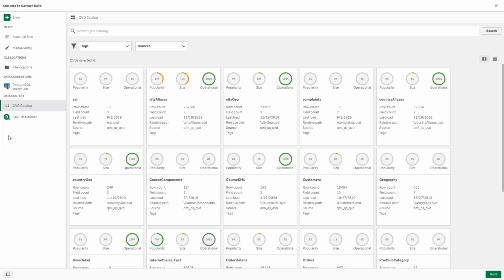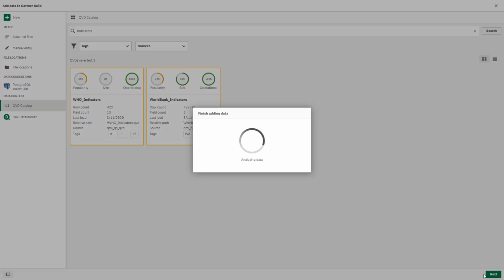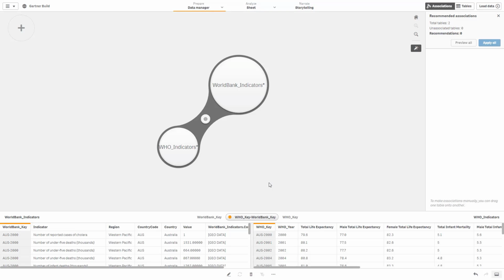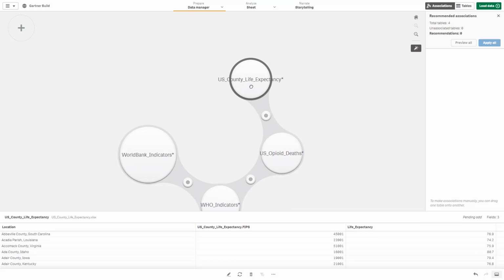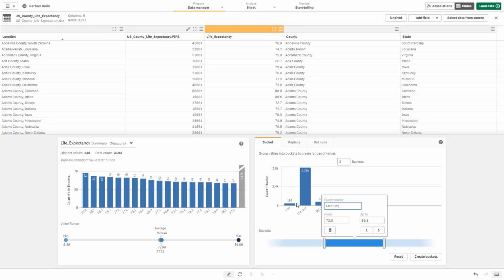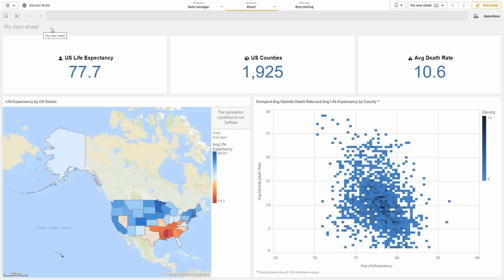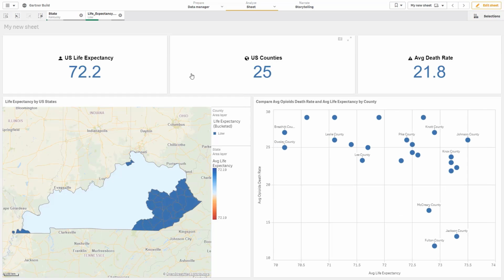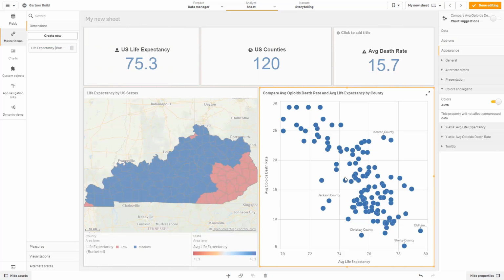Building an app from scratch using Qlik Sense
Learn how to load data into Qlik Sense, build a data model, perform data transformations, and use those transformations in a new dashboard. This demonstration uses the Qlik Catalog service, works with life expectancy and opioids data, and is based on the Gartner BI Bakeoff 2020 demonstration.